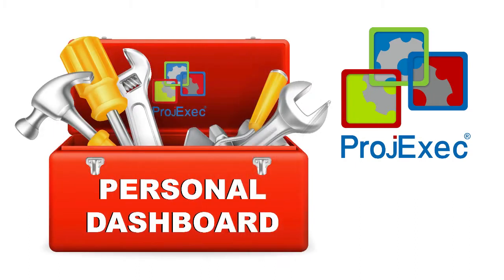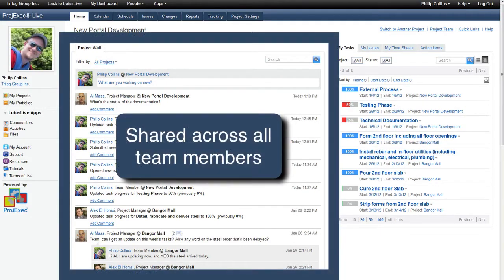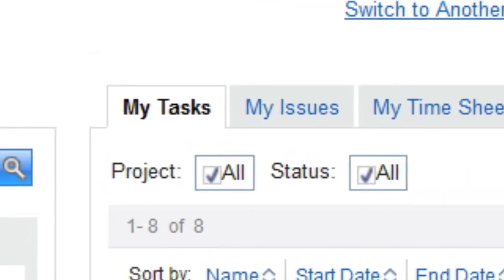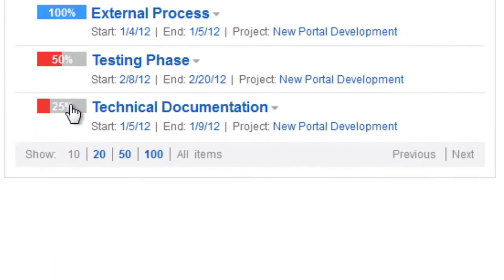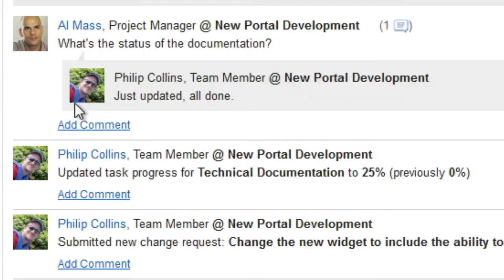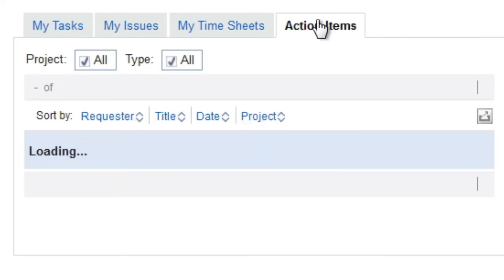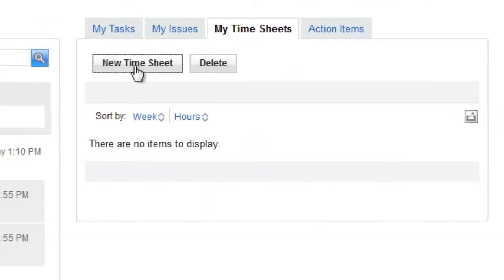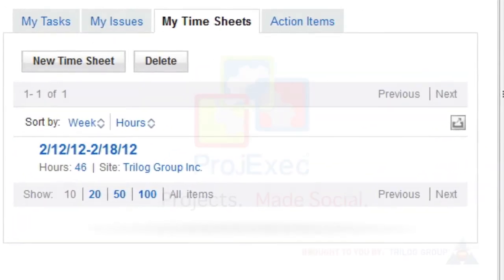ProjExec Tour #5 - Working with the Personal Dashboard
ProjExec provides the tools necessary for project team members to do less work about work, and to spend more time completing the project tasks. Everything a project member needs to do in ProjExec is available via the personal dashboard.

When a project team member logs into ProjExec, their home page contains two primary areas, the project wall, which is shared across all team members, and the personal dashboard, which is specific to each user.

By default, the personal dashboard displays data for all projects that the user is a part of.  This includes the user's tasks, issues, timesheets, and current action items.

A user can update status on project tasks from the personal dashboard. Here, Phil changes the status of his task from 25% to 100%. Once he does this, the project team is notified via the wall, the project plan is updated accordingly, and all project and portfolio reports reflect the change.

A user can also filter the various tabs in the dashboard by projects and status.

Next, Phil takes a look at his action items. He seems that there is a change there for him to estimate. He can open the change, provide an estimate, and submit the change to the Project Manager.

Finally, Phil can complete his timesheet for the week. Once Phil completes and submits his timesheet, it is routed to each of his project managers for approval.

With the personal dashboard, project team members can perform all of their project reporting and other tasks, all from one place.